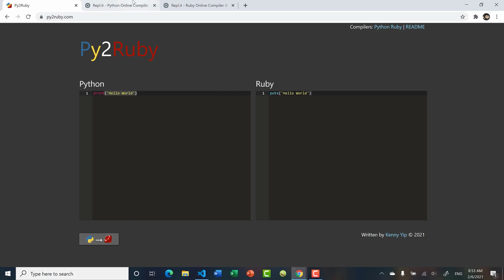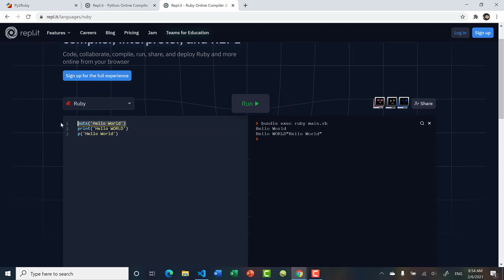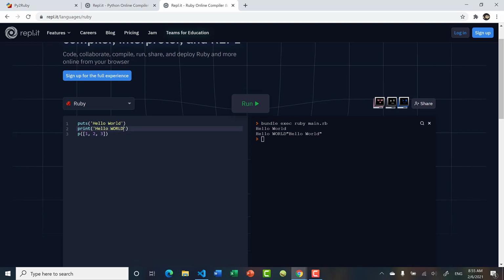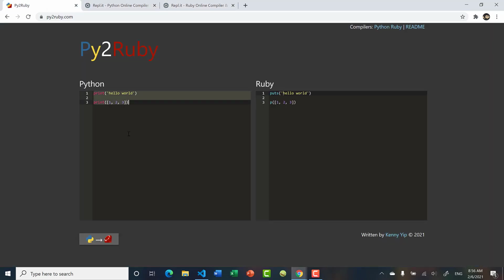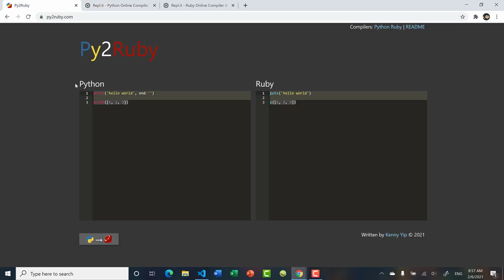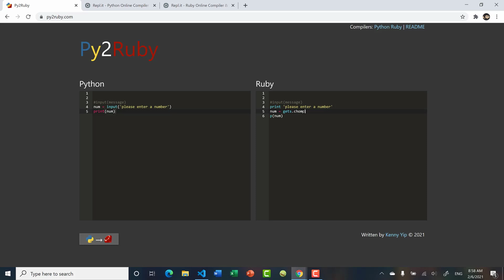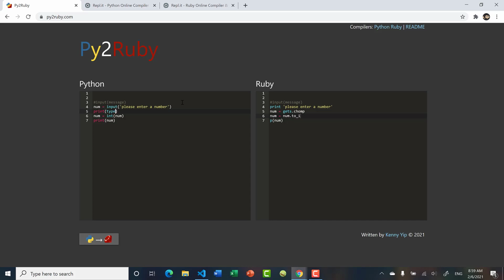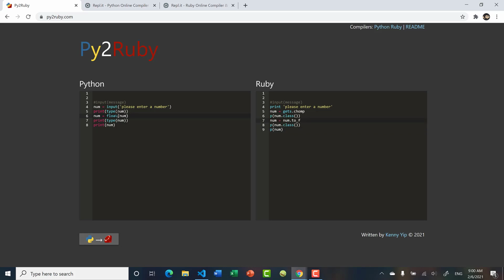Python vs Ruby Input and Output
In this video, we look at the similarities and differences between Python's and Ruby's print and input syntax.